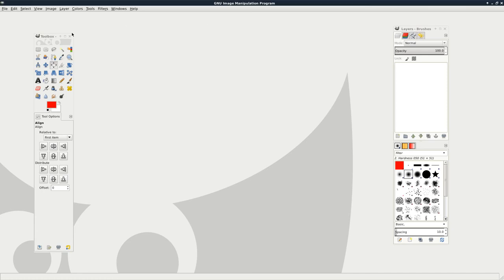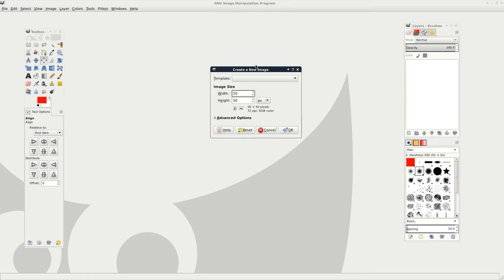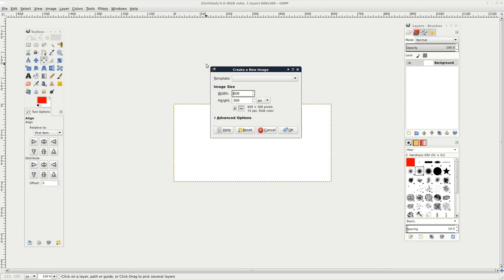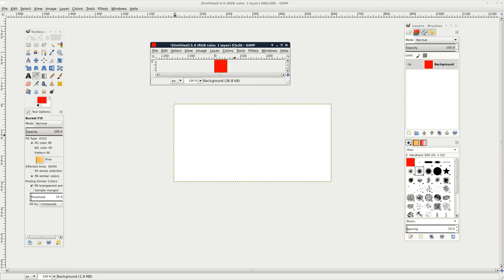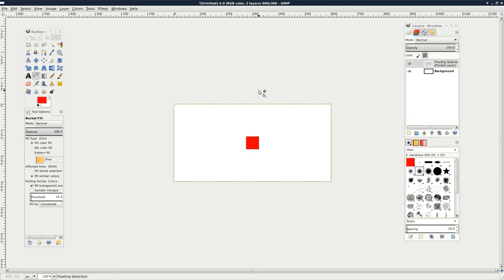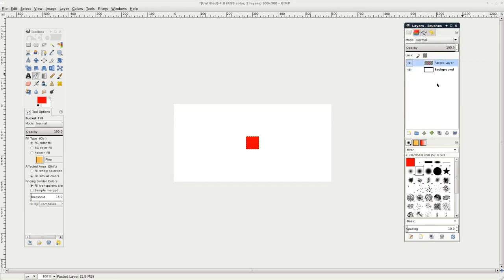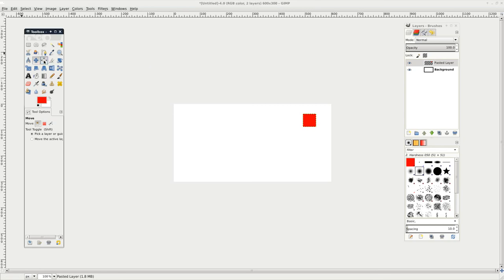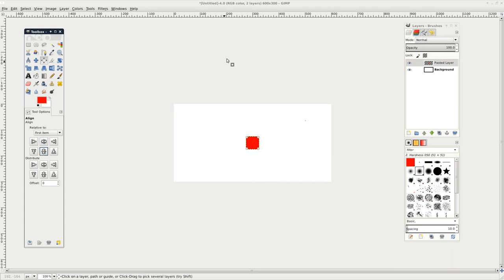Center an image in GIMP